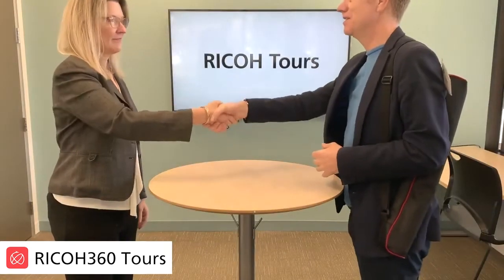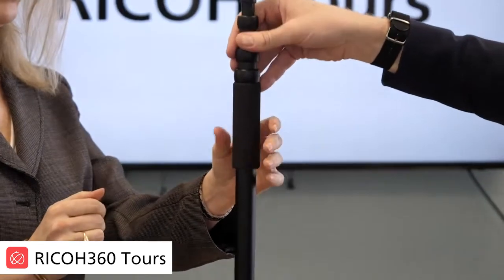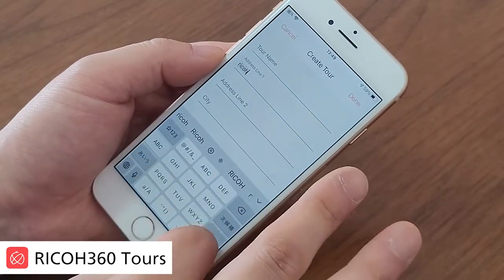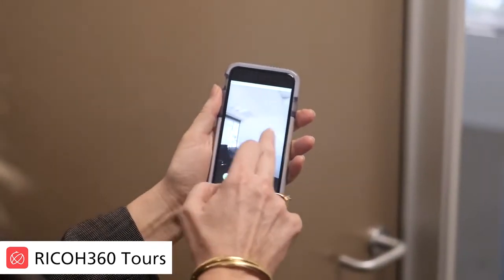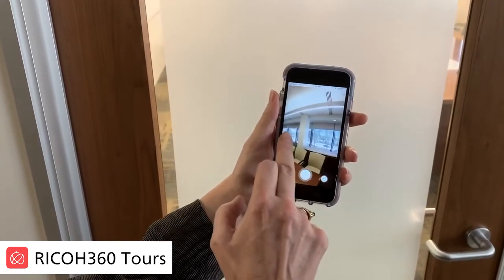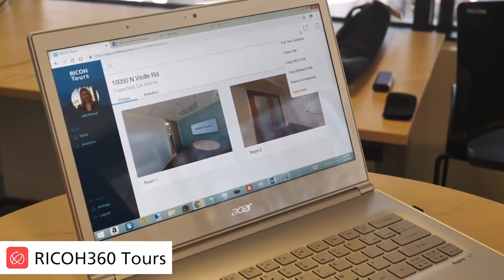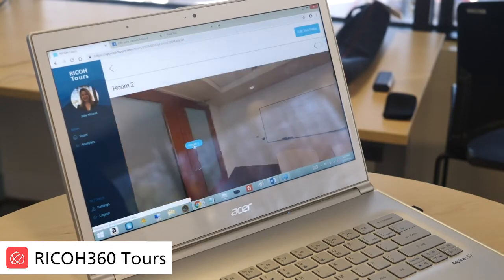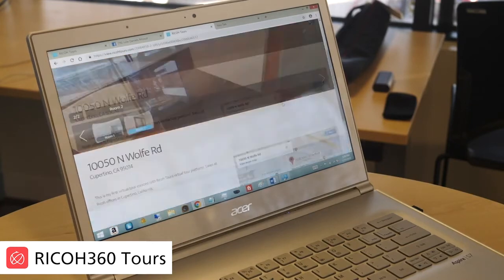How to Create and Publish Your First 360° Virtual Tour with RICOH360 Tours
There is no other virtual tours software that combines speed, accessibility and ease of use like the RICOH360 Tours mobile application. Now every real estate agent can create professional-looking 360° virtual tours in minutes. Showcase yourself and your properties with beautiful interactive 360° tours.

Set up, enter and upload your listing instantly. Once completed, tours can be linked to your website or shared on your social networks.

Plus, you can see buyer engagement and data that other platforms don't make available to you.